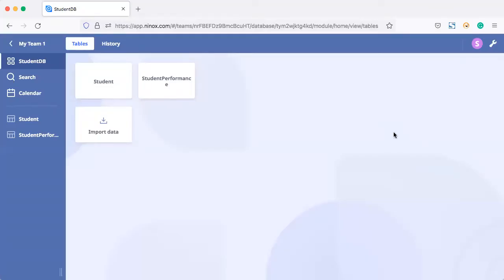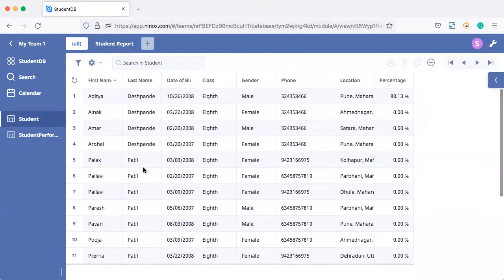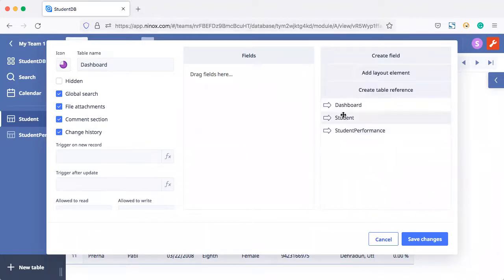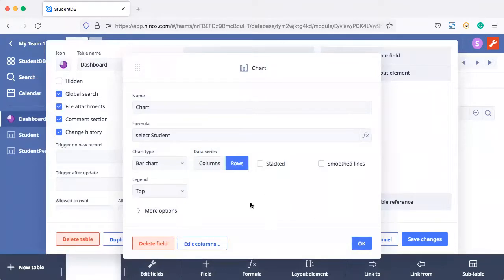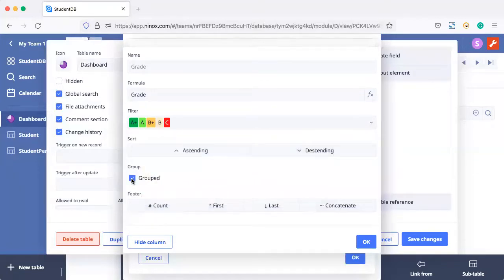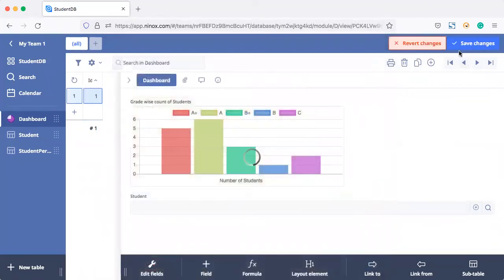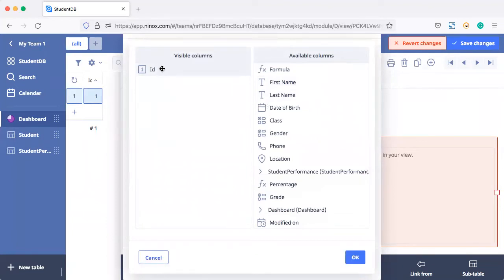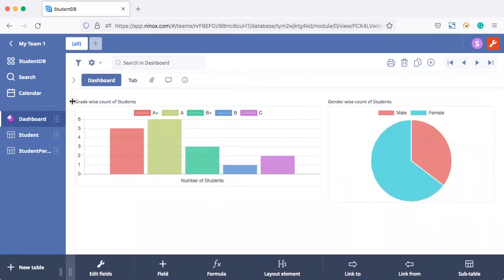Create Realtime Dashboards with Ninox| Ninox Tutorial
This video covers how to create real time Dashboards in Ninox.

Here is the playlist of the entire series.